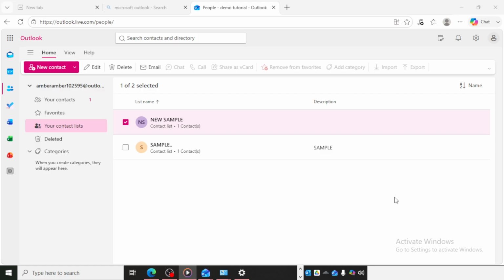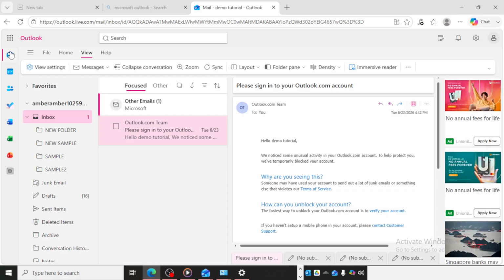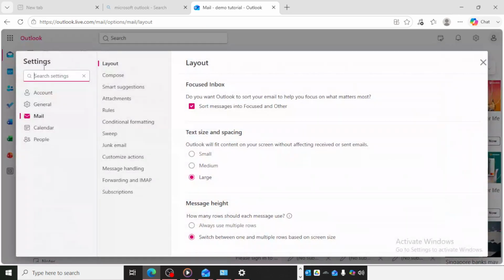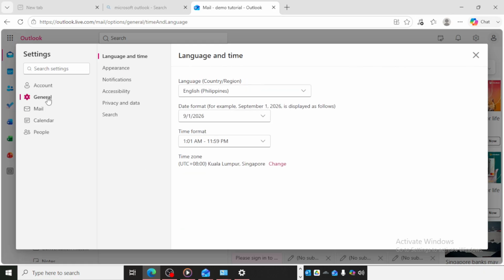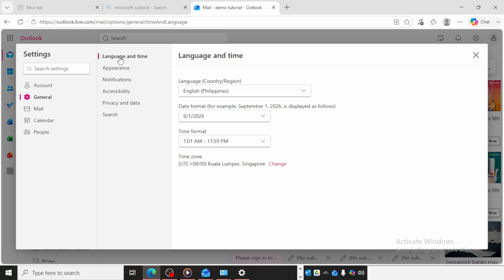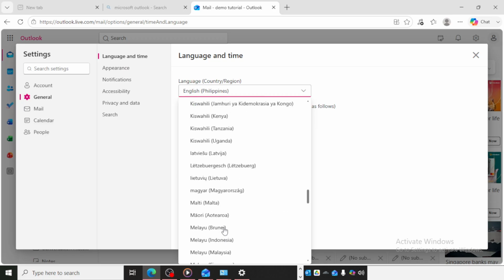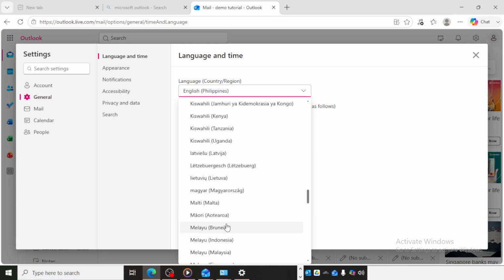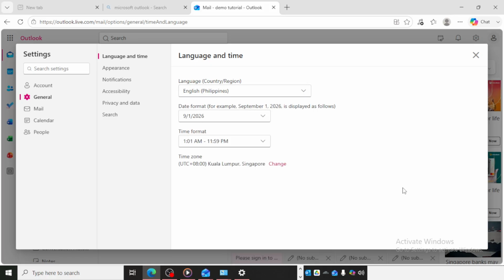How to change language in Outlook (full guide 2026)